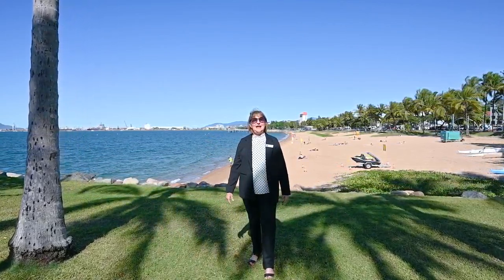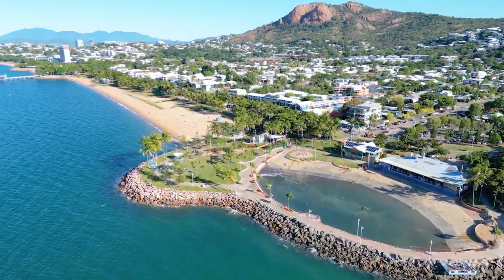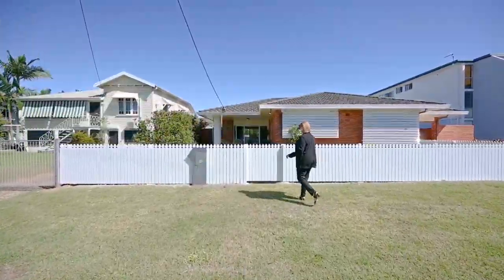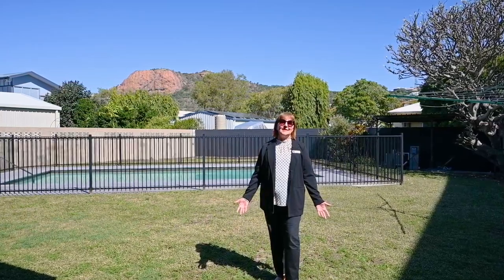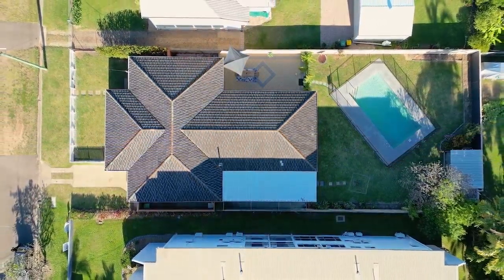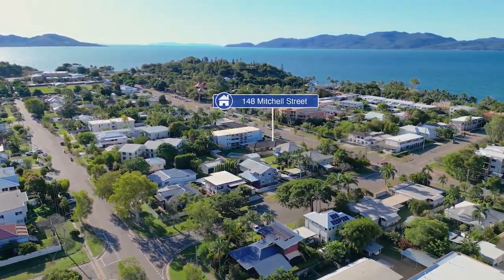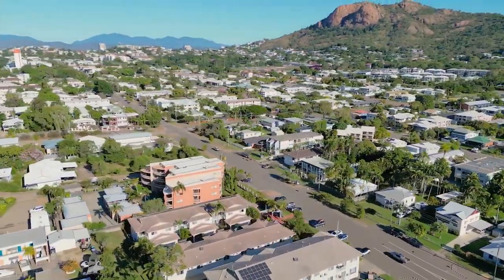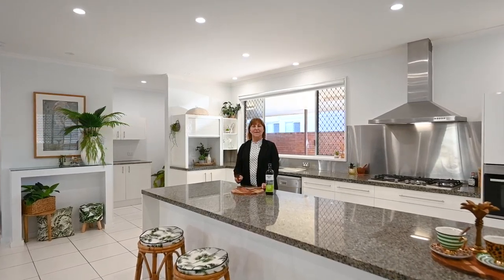148 Mitchell Street North Ward